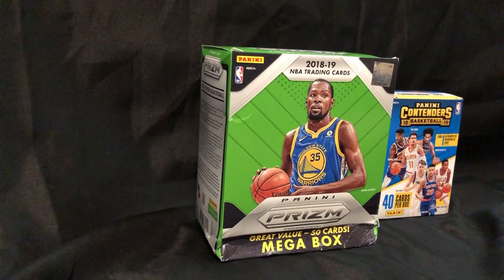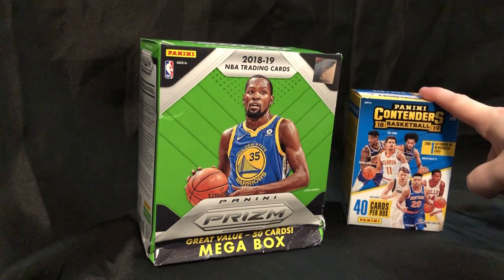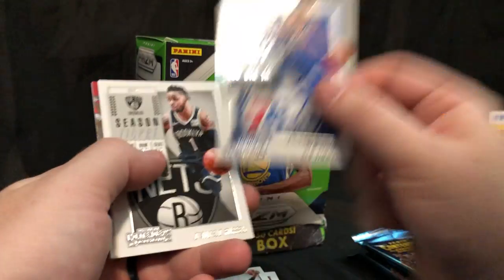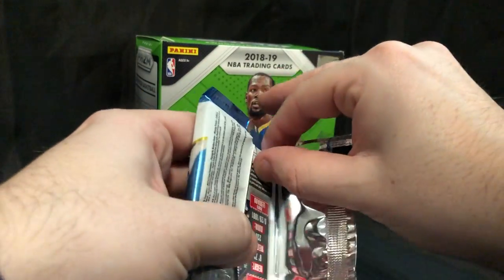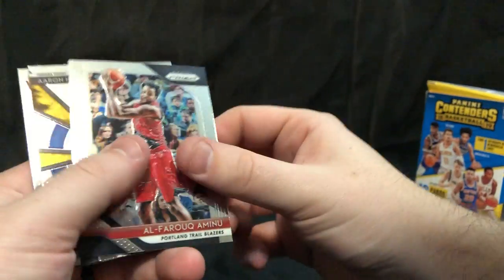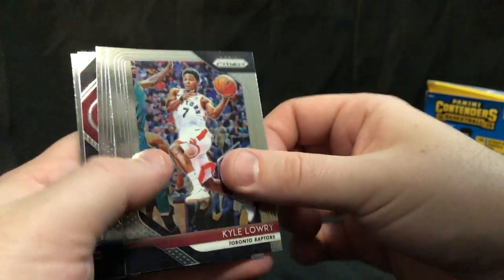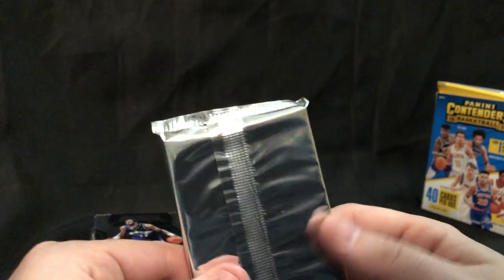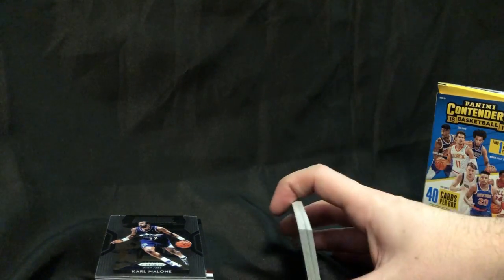2018-19 NBA Blast Box Opening- Search for Luka Pt 2